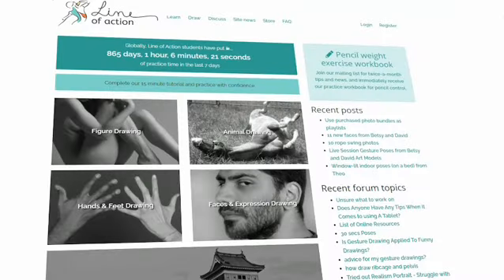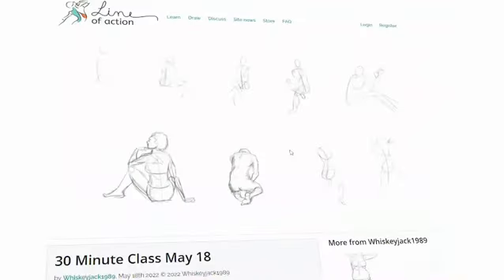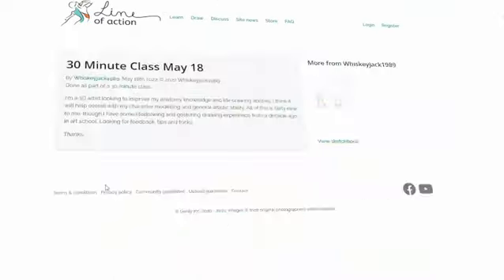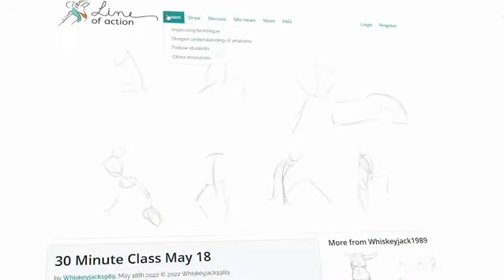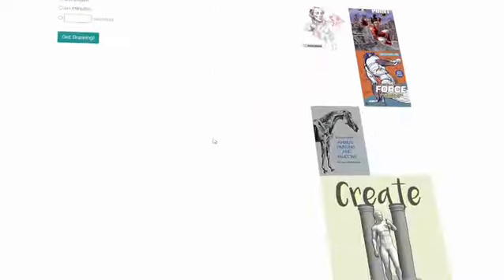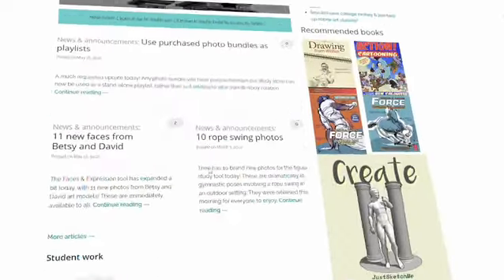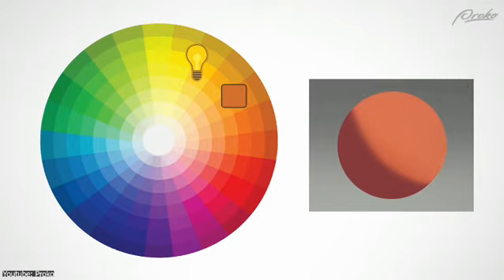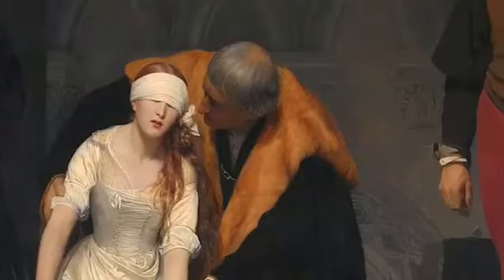What Are The Basic Fundamentals OF Art || creative_calligraphyy